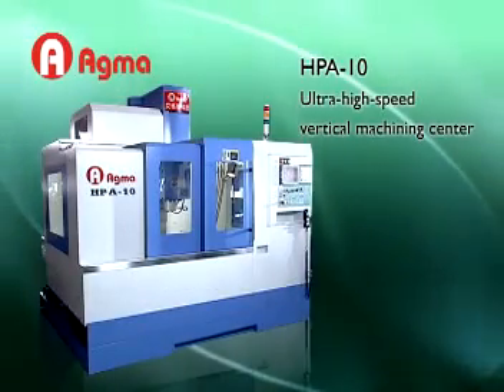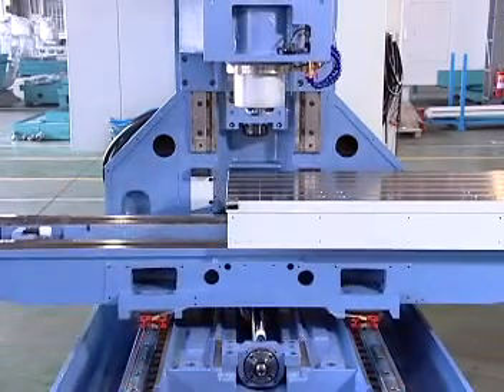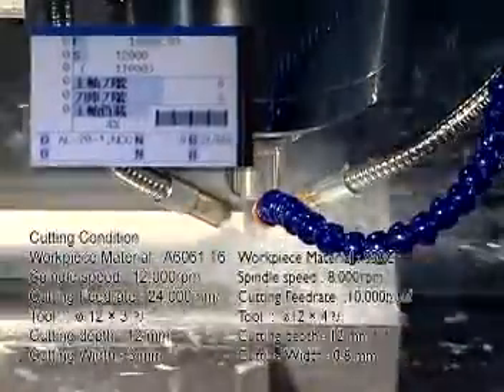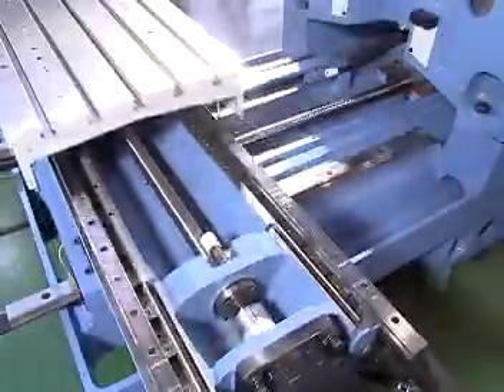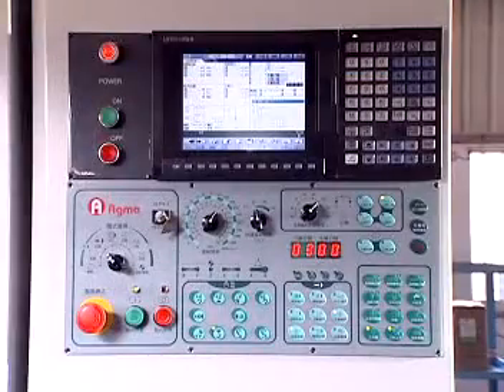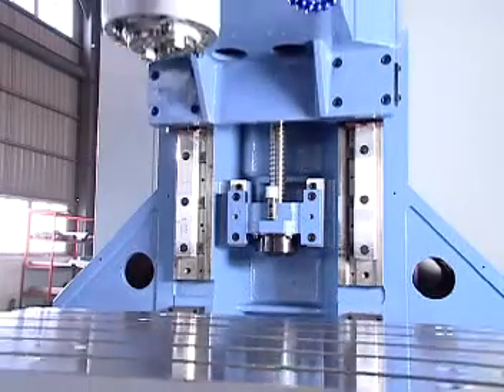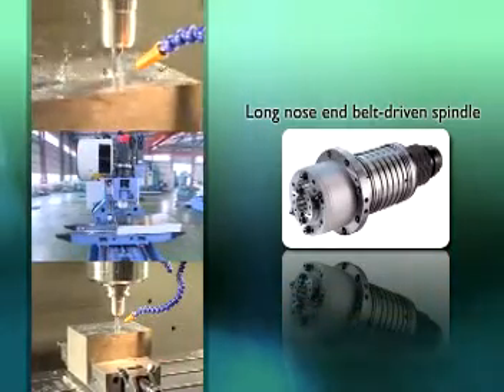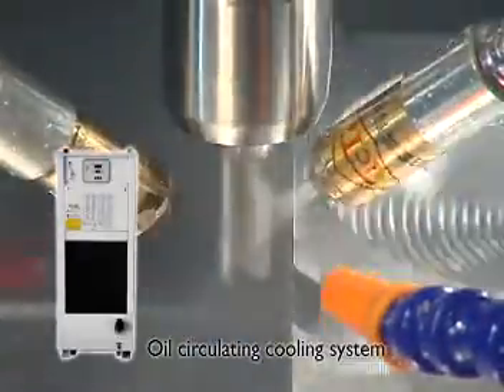AGMA Ultra-High-Speed Vertical Machining Center Model HPA-10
Ultra-High-Speed Vertical Machining Center Model HPA-10
●Rapidest Cutting Feedrate 30,000mm/min Among Taiwanese Machines
●Japan Made Roller-Rail Linear Guide Ways
●Three Axes Ballscrew with Oil Mist Equipment
●X/Y/Z Axes AC Servo Motor 4/7/7kw
●In Front Chip Conveyor and Twin Screw Type Chip Augers Design
●With Option Software Program
●Travel: X1020mm, Y560mm, Z510mm,
●BT40 ARM TYPE 24ATC ,
●FANUC 0iMD 8.4"LCD,
●Spindle Motor: αT8/15000i 7.5/11KW(10/15HP),
●Spindle Speed: Direct Driven 15,000rpm.
●AICC2 + DATA SERVER(512MB)
●Disc Type Oil Skimmer。